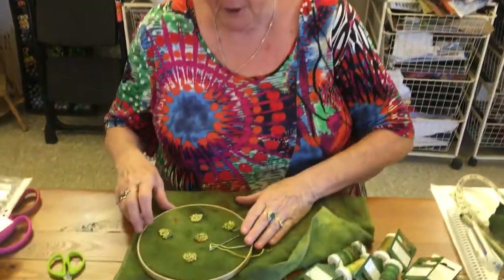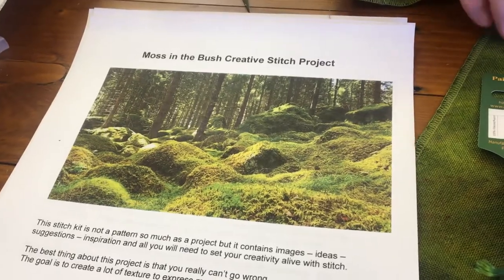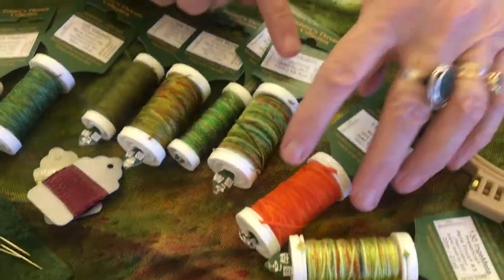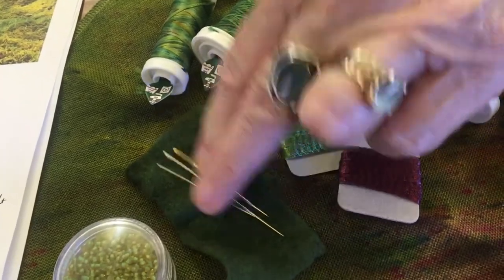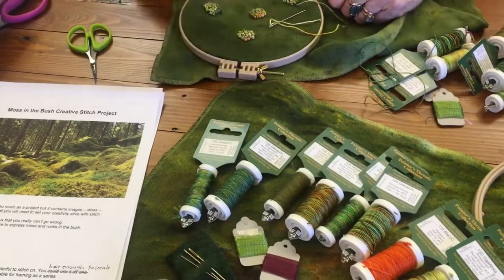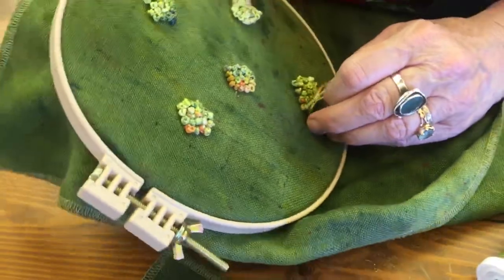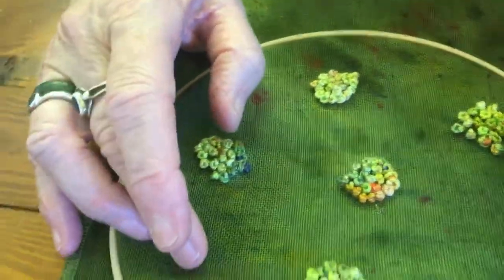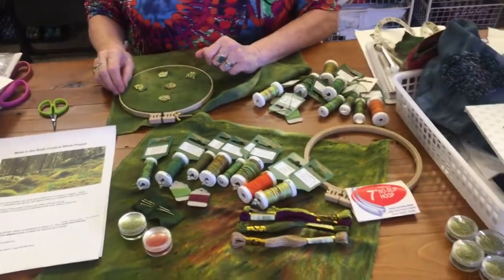Moss in the Bush Creative Stitching Project